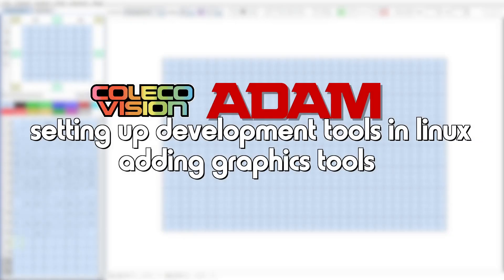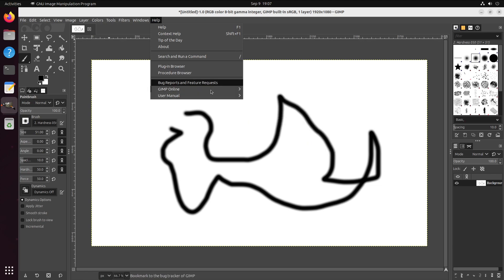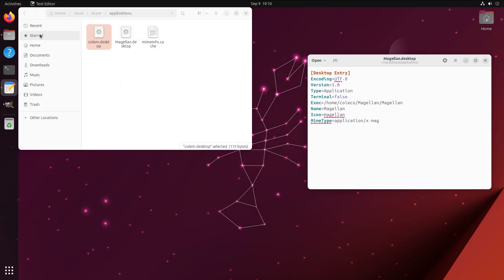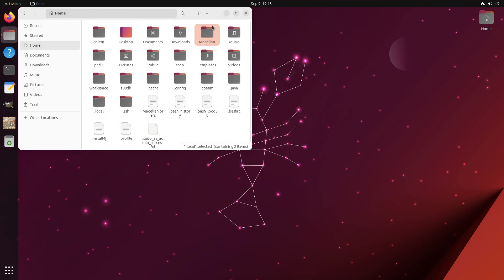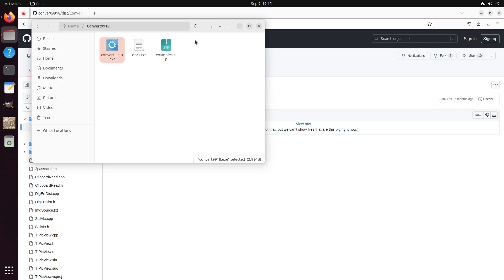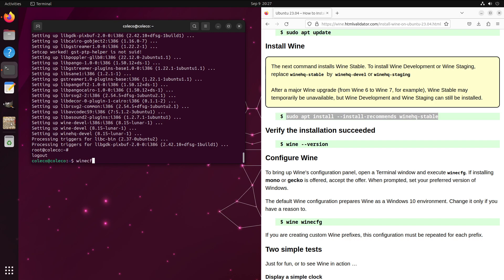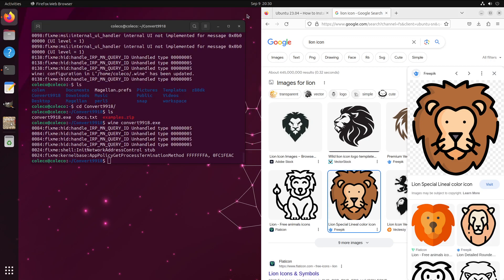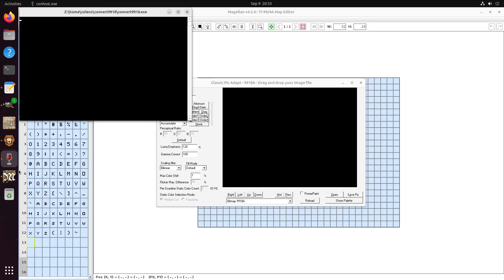Develop ColecoVision and Adam titles in C with Z88DK: Part 2: Adding Graphics Tools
In this video, I show how we augment our Z88DK development environment for writing ColecoVision and ColecoAdam games and programs with three graphics tools, GIMP, Magellan, and @tursilion 's Convert9918.

Chapters:
0:00 Intro
1:00 Installing GIMP
3:30 Installing Magellan
10:55 Installing Convert9918